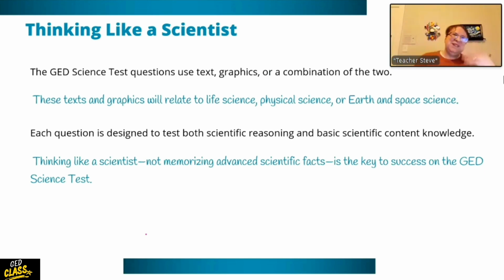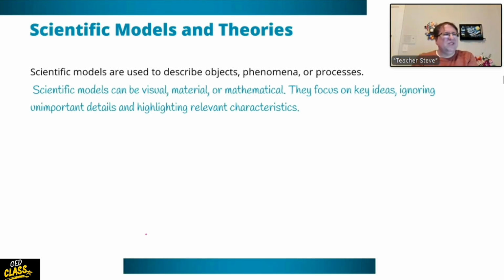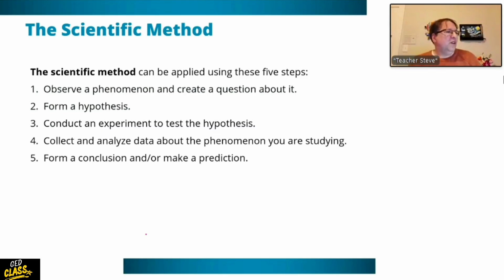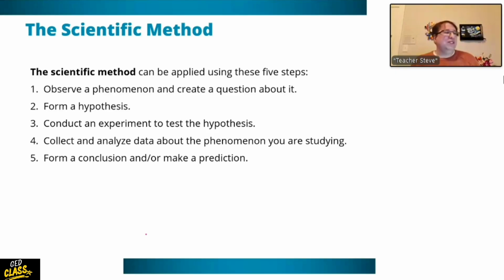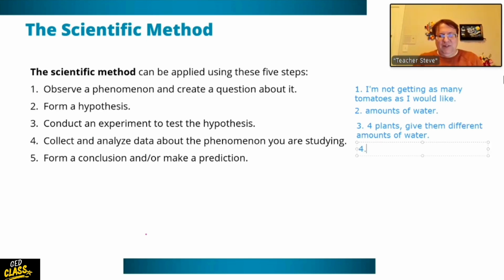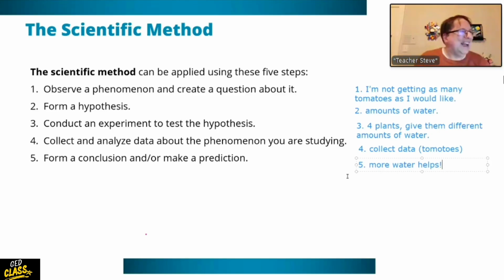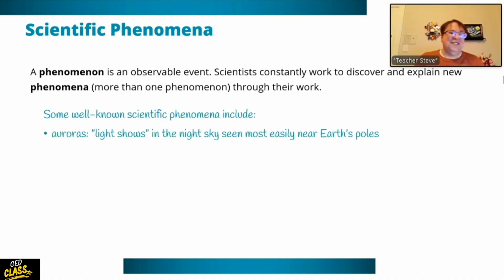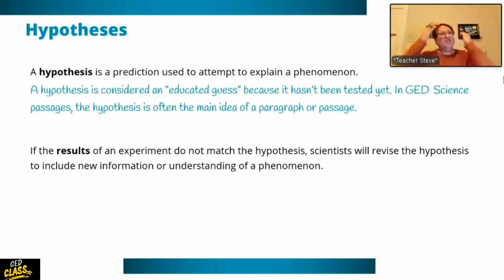GED Science Secrets: Simplify Scientific Models & Theories!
Unlock the secrets to GED Science success by simplifying complex scientific models and theories! 🔬 In this video, we break down challenging concepts like cellular models, chemical structures, and physical systems into easy-to-understand explanations. Perfect for anyone preparing for the GED Science test, these strategies help you grasp key ideas quickly, strengthen your understanding, and boost your confidence on test day. With clear examples and practice exercises, mastering GED Science has never been easier.

Title of the Video: "GED Science Secrets: Simplify Scientific Models & Theories!"

GED Science can feel overwhelming when faced with abstract models and theories, but this video makes it approachable. We guide you step-by-step through understanding scientific representations, from diagrams to formulas, helping you interpret and apply them to real GED Science questions. By simplifying these concepts, you’ll retain more information and tackle test questions with greater accuracy.

Understanding GED Science models isn’t just about memorization—it’s about application. This video emphasizes practical strategies to connect theories to experiments, analyze data, and draw logical conclusions. By seeing how models and theories relate to real-world scenarios, you’ll improve your problem-solving skills and become more confident in handling complex GED Science questions.

One key to mastering GED Science is breaking down large topics into manageable parts. This video demonstrates how to dissect scientific models and theories into smaller, digestible pieces, making study sessions more effective. You’ll also learn how to focus on the most important aspects of each model to maximize your test-day performance.

GED Science also tests your ability to interpret relationships between variables, patterns, and systems. This video teaches you to read diagrams, charts, and concept maps while linking them to underlying scientific principles. By mastering these connections, you’ll be able to answer GED Science questions faster and more accurately, reducing mistakes and boosting your score.

Success in GED Science comes from practice and clarity. By applying the techniques in this video to simplify models and theories, you’ll strengthen your understanding and retain knowledge longer. These strategies make GED Science less intimidating, allowing you to approach the exam confidently and efficiently.

From detailed topic breakdowns to practice questions and full explanations, our channel is your ultimate resource for acing the GED test and achieving top scores.